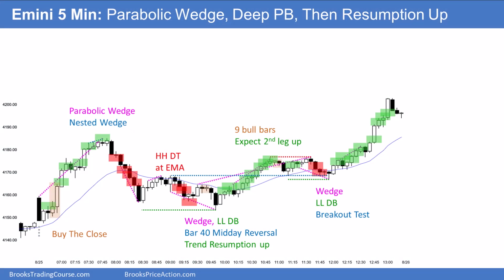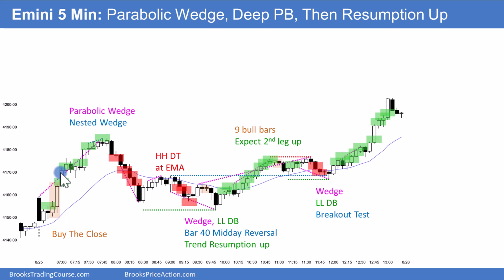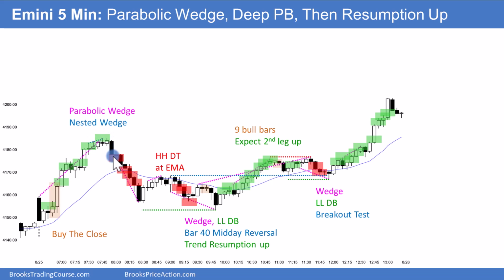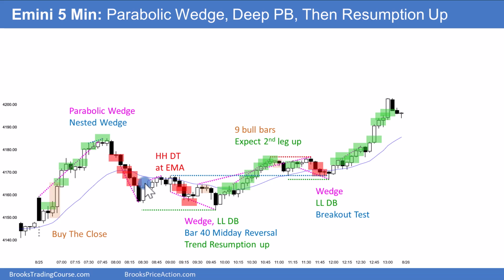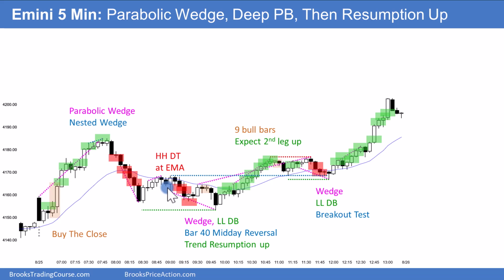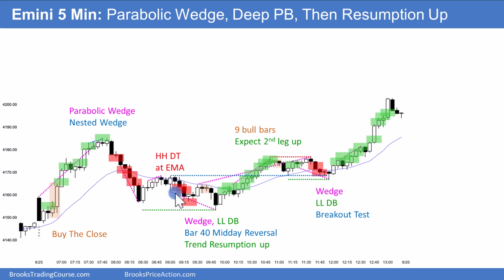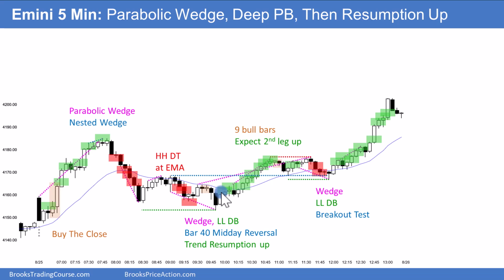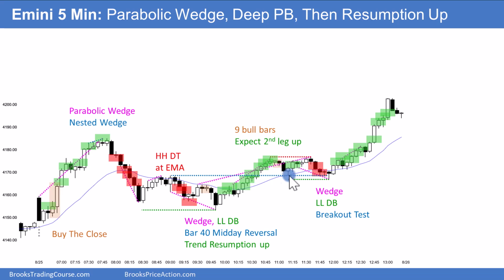Emini End of Day Review - Thursday August 25, 2022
***BEWARE of Bitcoin and other scam comments/threads appearing below***

Brad Wolff reviews the Emini at end of day for price action and setups, using Al Brooks' Daily Setups chart for the day.